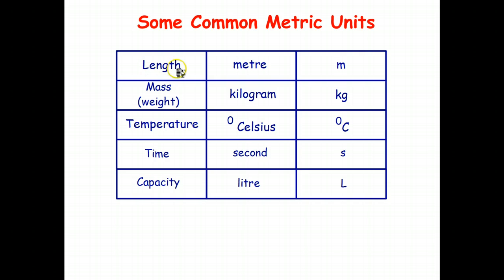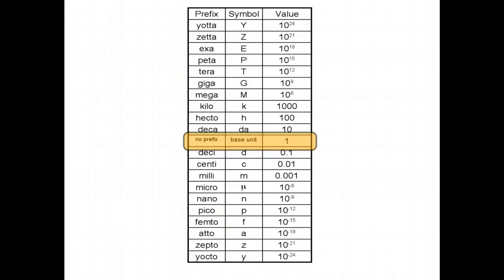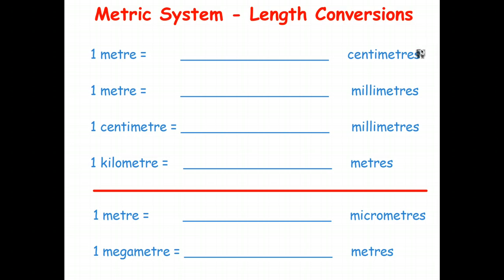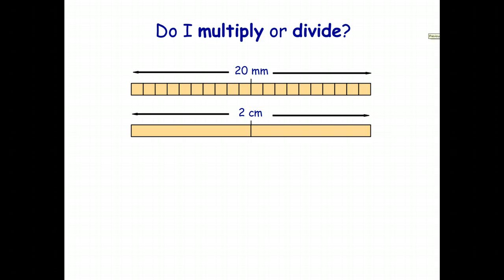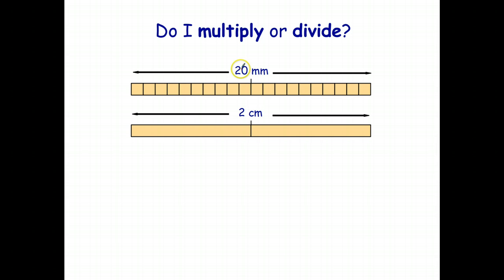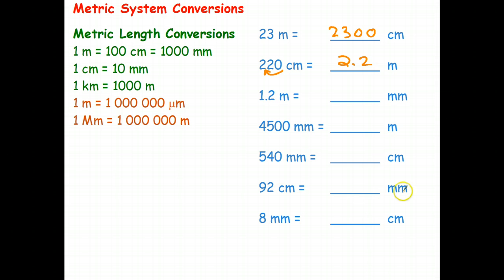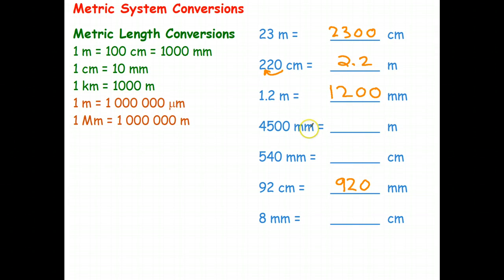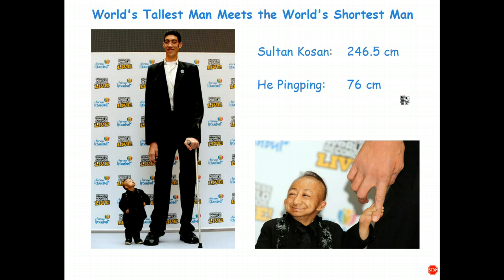Review of the Metric System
This is a quick review of the metric system. focusing on length.